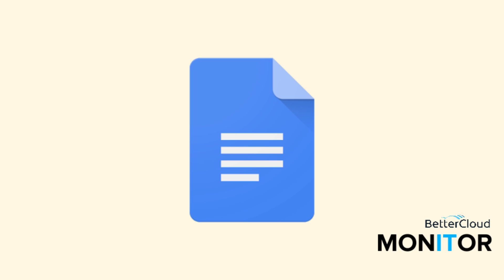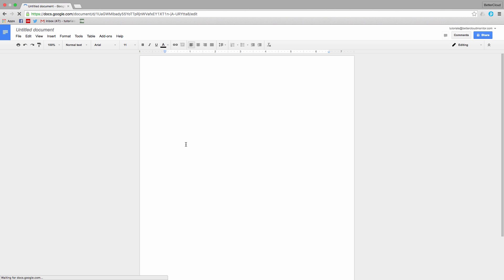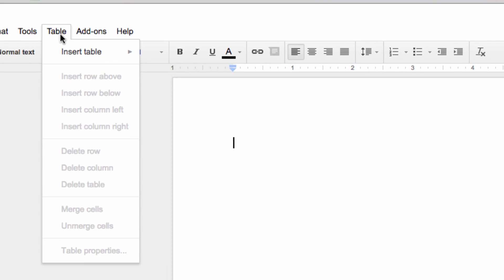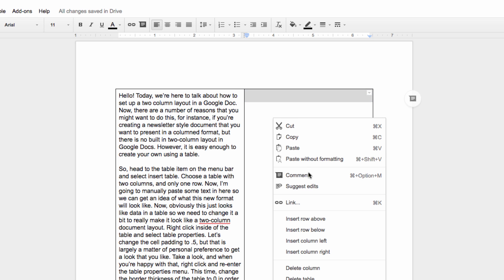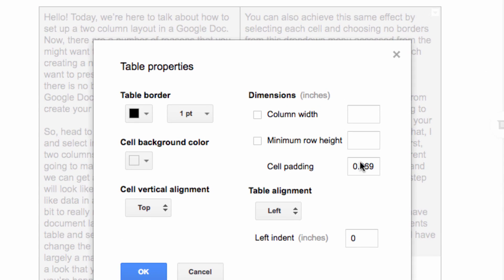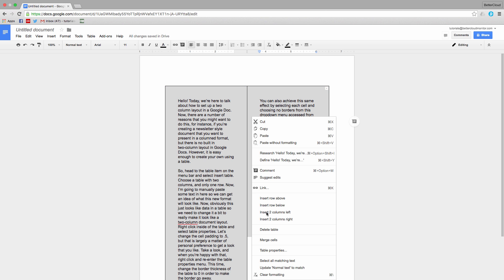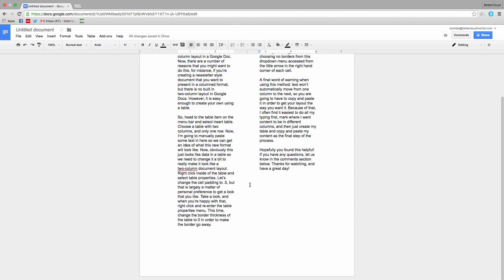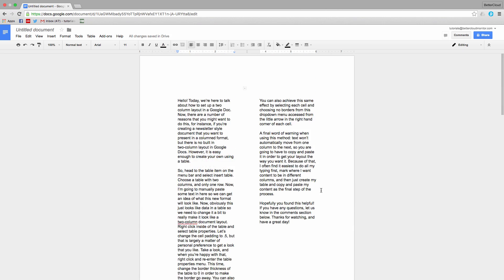How to Create Two Columns in Google Docs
If you've ever tried to make columns in Google Docs (for example, if you're making a newsletter), you might have noticed that there's no built-in feature for it. Don't worry, though—the workaround is easy. Here's a simple method for making columns.

Update: Google has now added a built-in Columns feature in Google Docs! Just go to Format, then Columns and select the format you’d like.